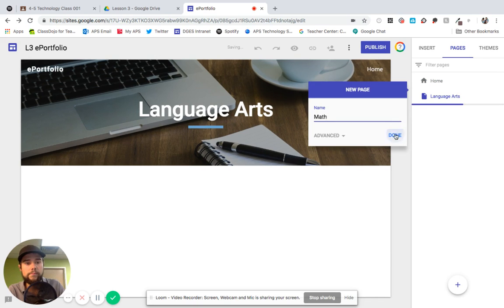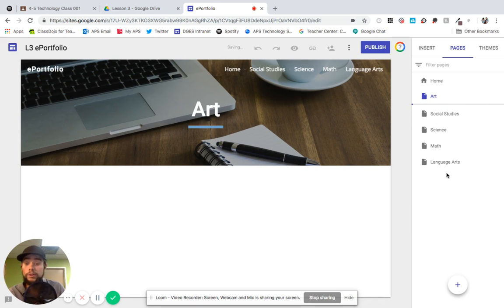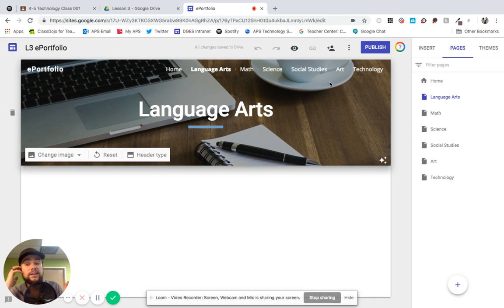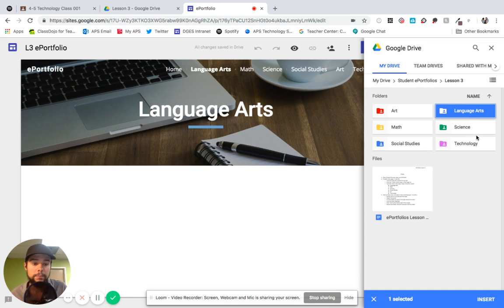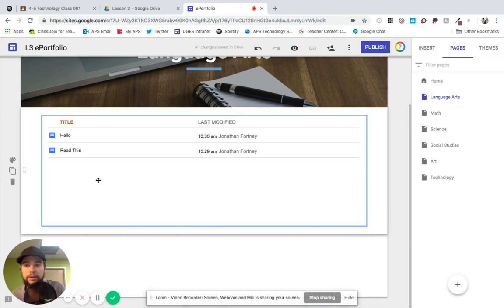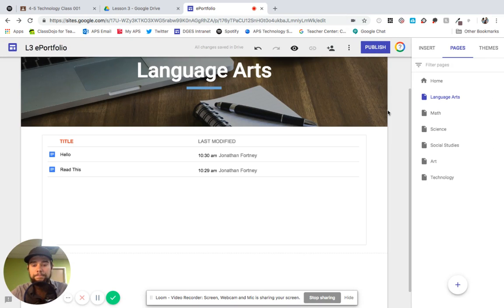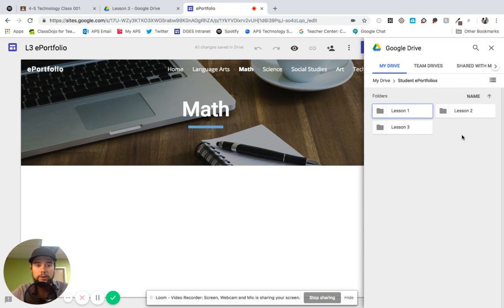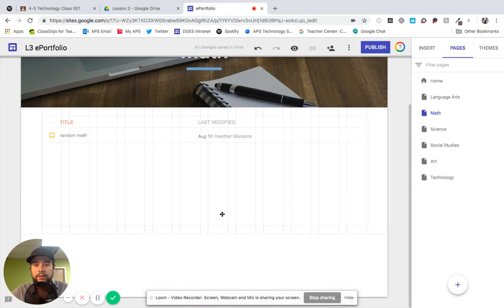Student ePortfolios Lesson 3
In this series, we’re working on building Student ePortfolios using Google Sites. In this lesson, students will link the files created in the last lesson so that work stored uploaded to Google Drive will automatically be posted to their ePortfolio.